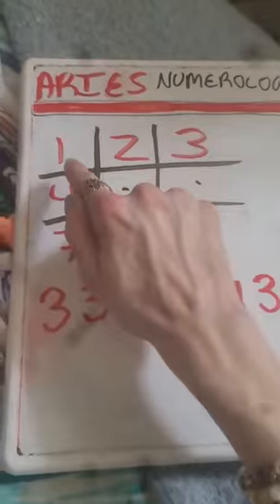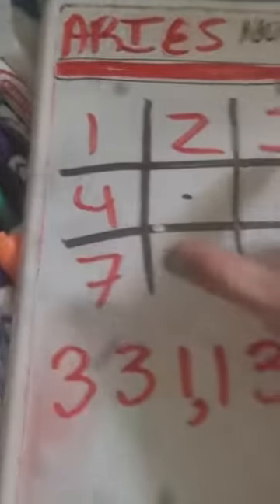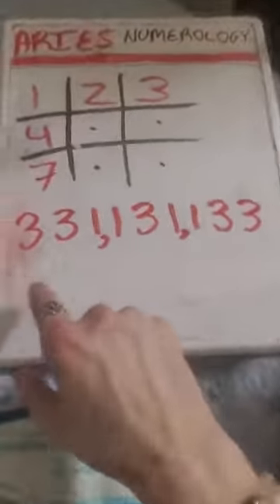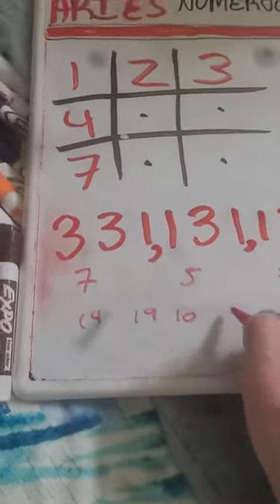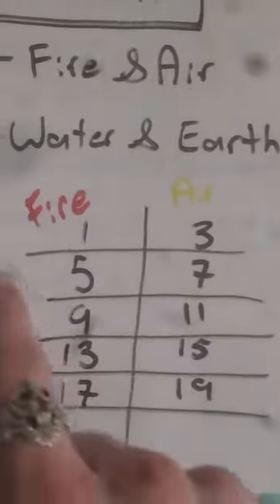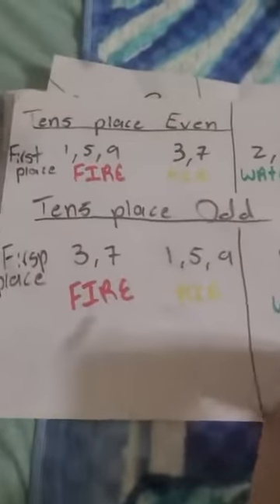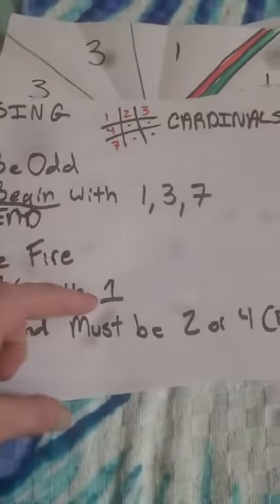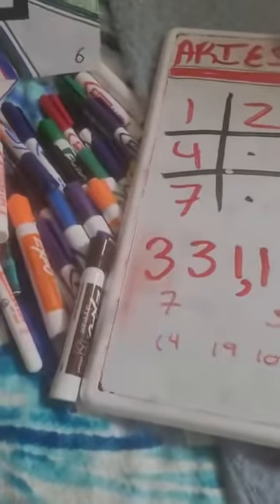Aries NUMEROLOGY 1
331,131,133
Aries Number & chart breakdown.

remainder 4, where a number is elementally

1 - fire
2 - water
3 - air
4 - earth

reminder 9, where a number is modally (adding together)

1 - Cardinal point Cardinal realm
2 - Fixed point      Cardinal realm
3 - Mutable point Cardinal realm

4 - Cardinal point Fixed realm
5 - Fixed point      Fixed realm
6 - Mutable point Fixed realm

7 - Cardinal point Mutable realm
8 - Fixed point      Mutable realm
9 - Mutable point Mutable realm

by 36, where they are zodiacally

1 , 29 , 21, 13, 5, 33, 25, 17, 9
10, 2, 30, 22, 14, 6, 34, 26, 18
Air 1 - 9
19, 11, 3, 31, 23, 15, 7, 35, 27
28, 20, 12, 4, 32, 24, 16, 8, 36